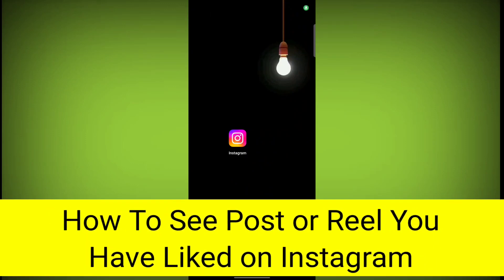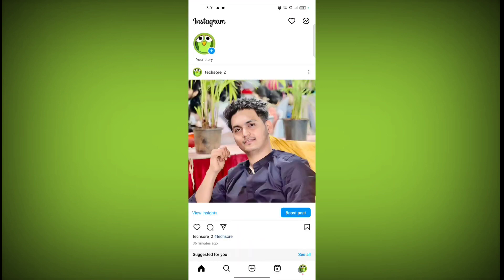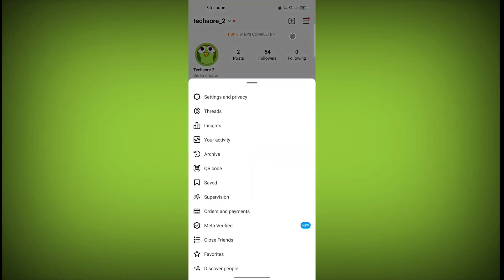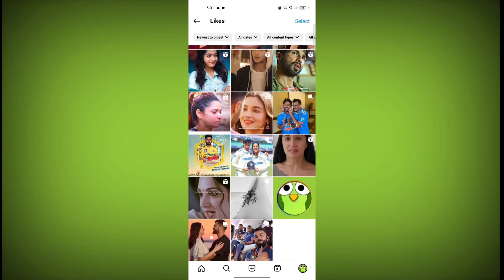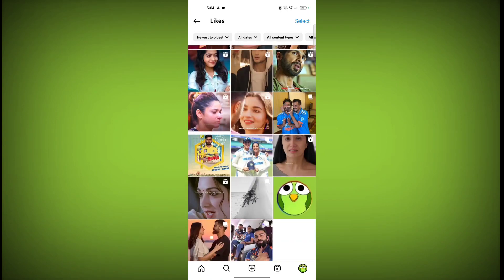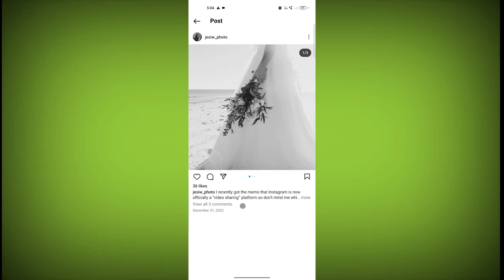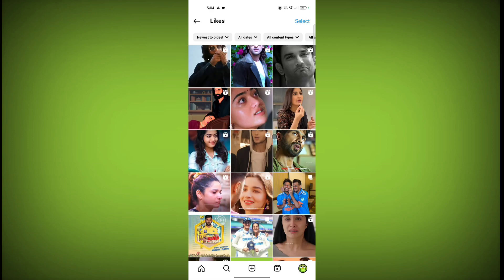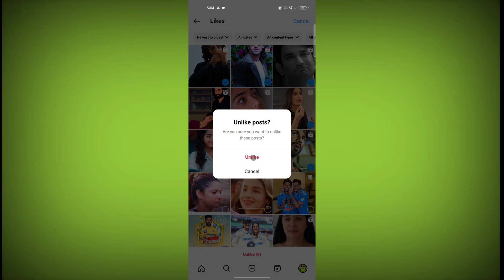How To See Post or Reel You Have Liked on Instagram | Unlike a Post on Instagram You have Liked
How To See Post or Reel You Have Liked on Instagram | Post You have liked on Instagram

Talk soon,
Abid Akay